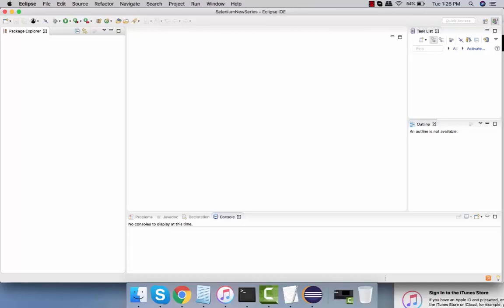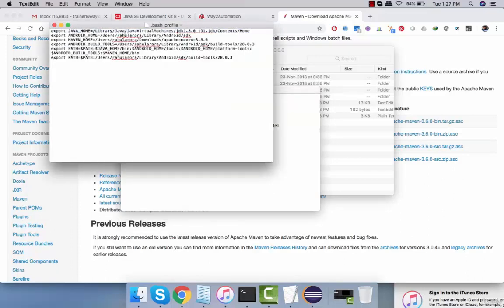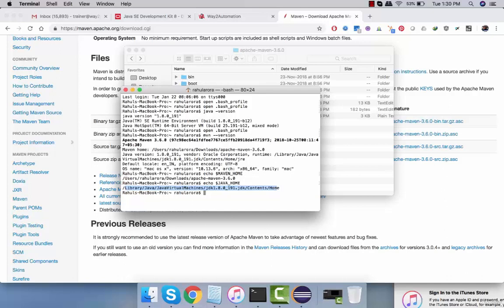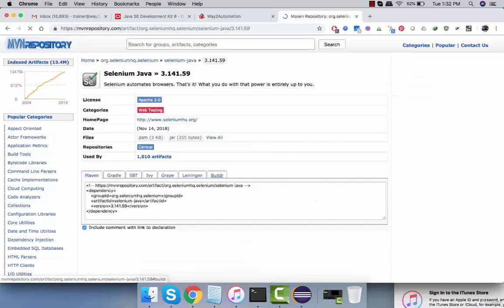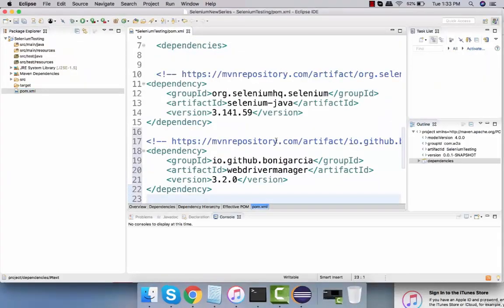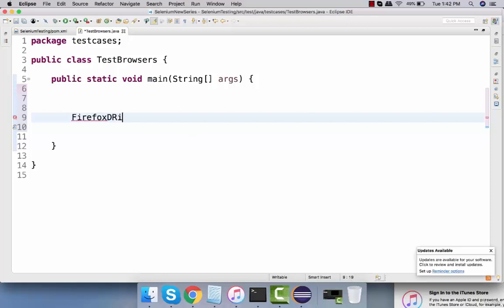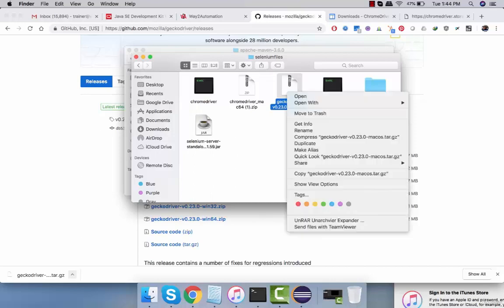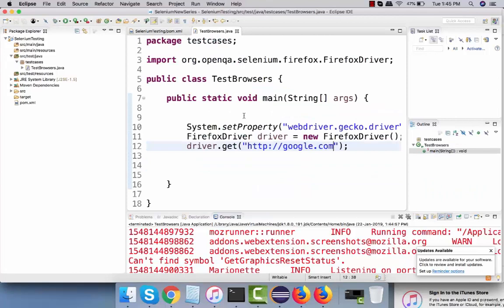3 Configuring Maven and Downloading Selenium dependencies